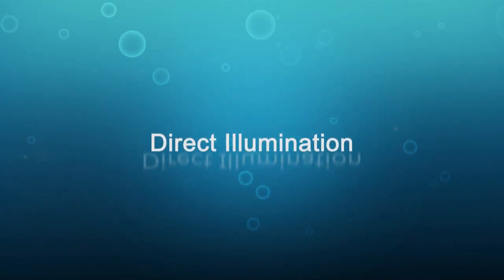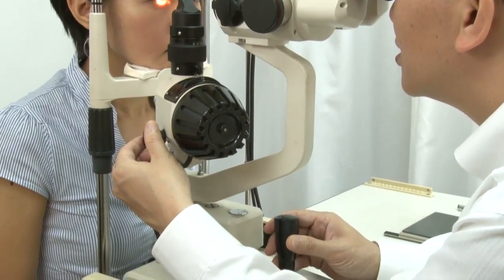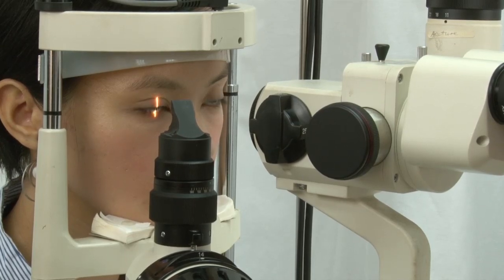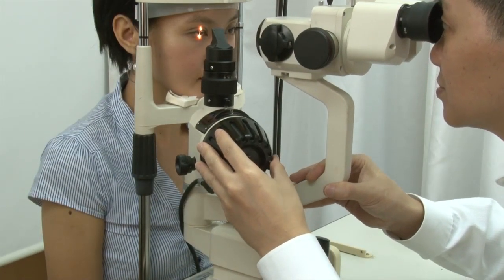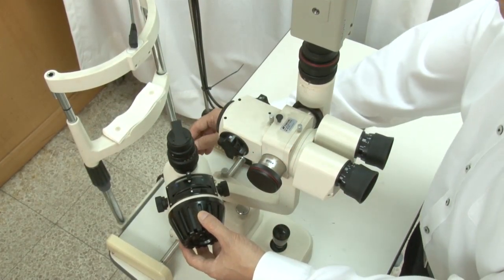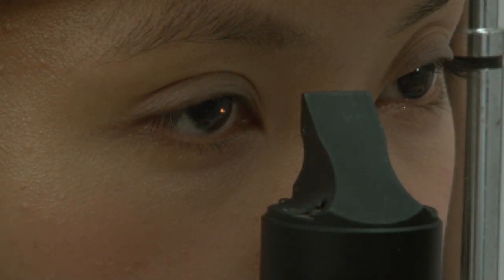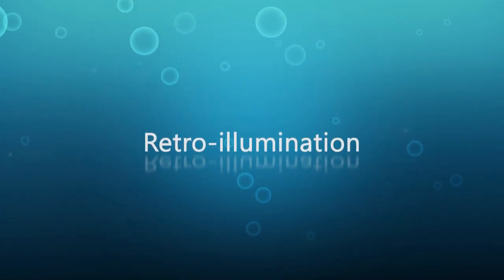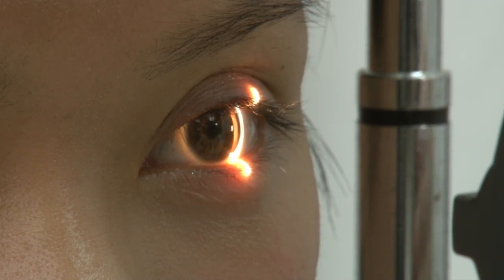Use of a Slit Lamp biomicroscope (in English)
An instructional video covering the use of the slit-lamp biomicroscope. This video is available in Cantonese (created and produced by the Hong Kong Optometric Association for its members) and English (production was supported by CooperVision).